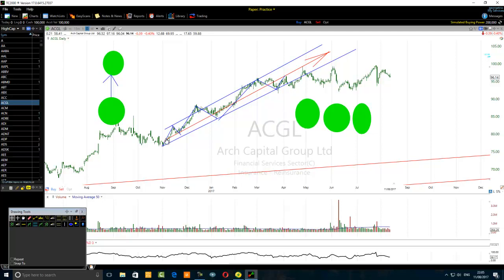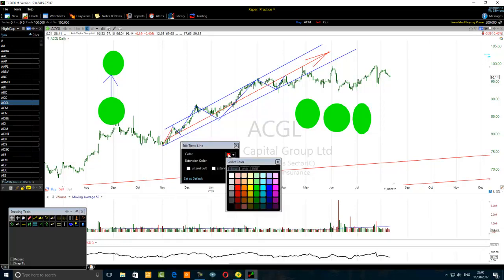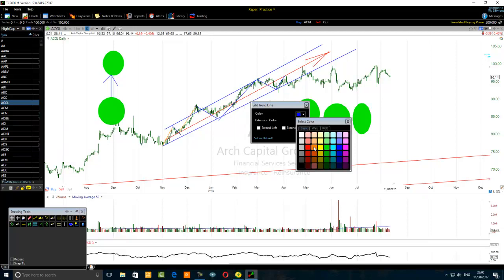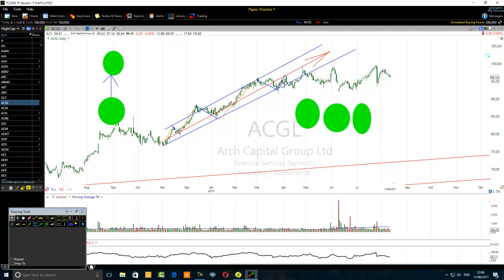Five Secrets About Short Term Trends In The Financial Markets One Must Know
Explaining how to master the short term-trend trading in the financial markets in view to time the markets more accurately.
This tutorial reveals all the short-trend secrets one must know.
Learn more.